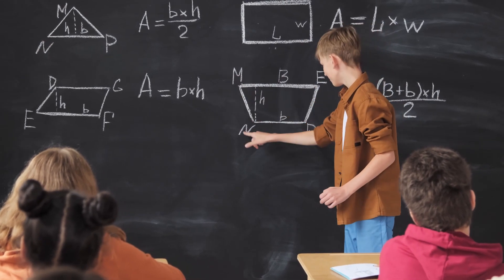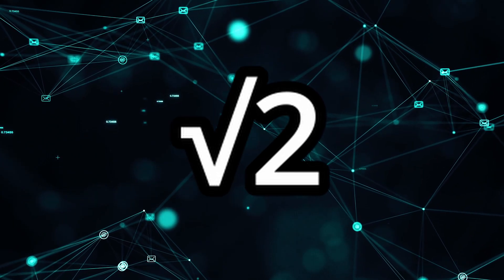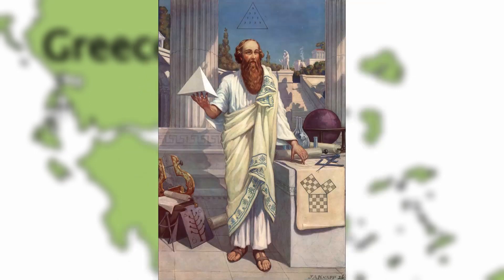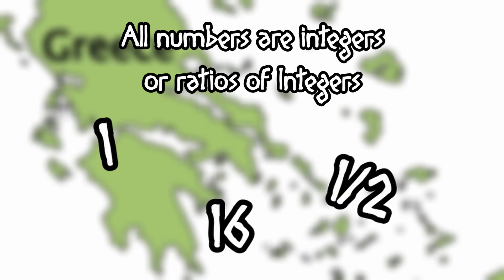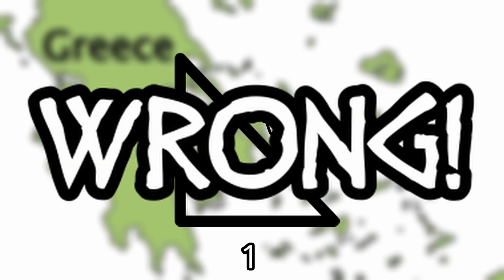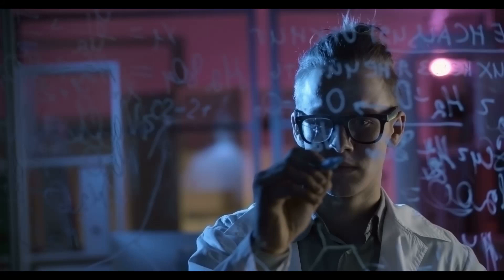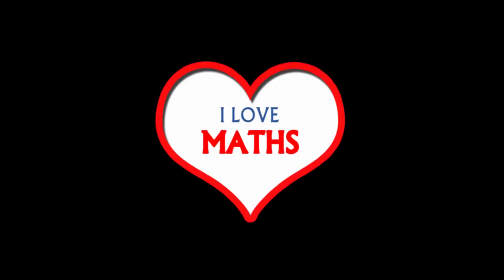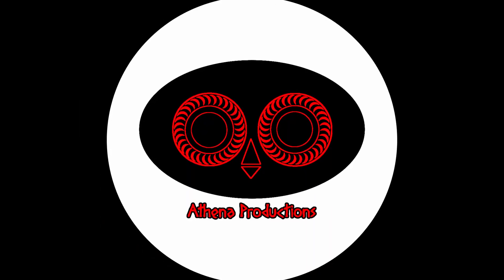When Greece Discovered the Square Root of 2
We have known about the square root of 2 for many years, all the way back to Babylon. But when the Greeks discovered root 2 it was eventful to say the least. Hope you guys enjoy! - AP